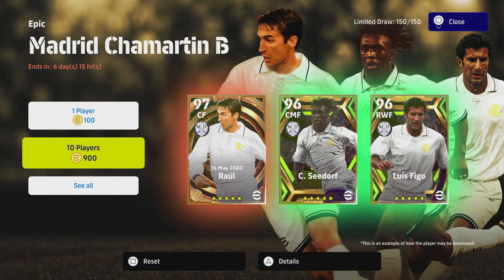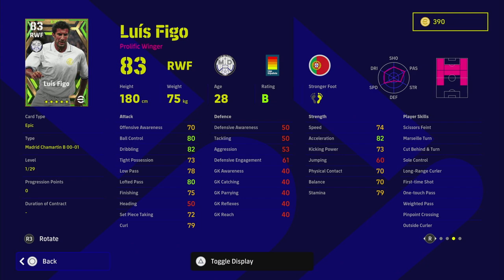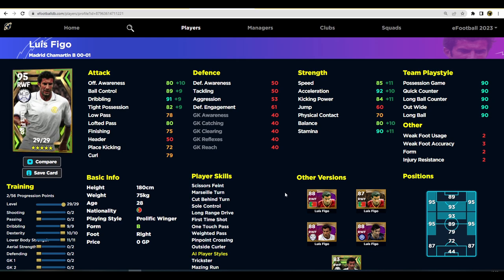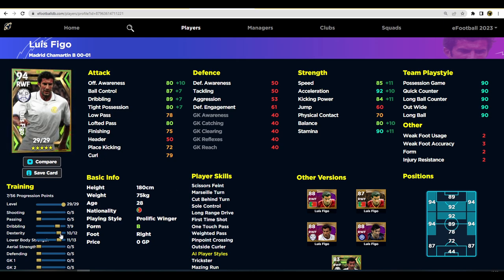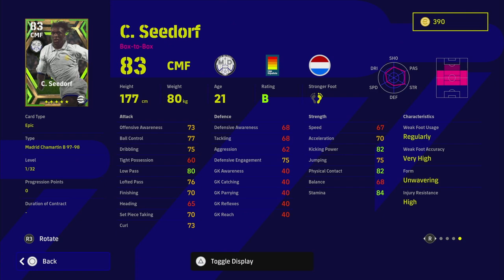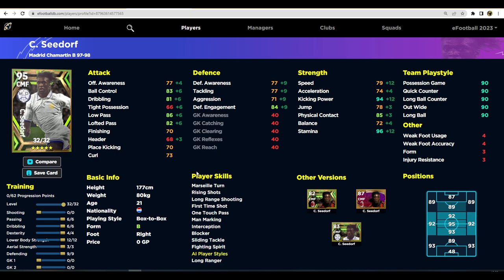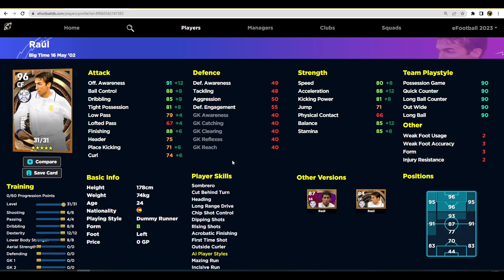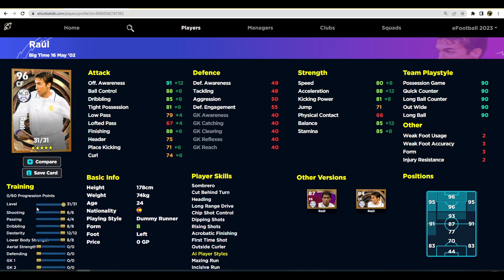eFootball 2023 | REAL MADRID EPIC REVIEW - BIG TIME RAUL IS BIG